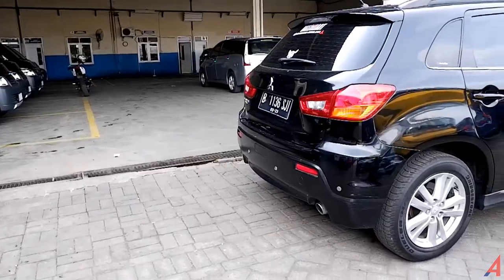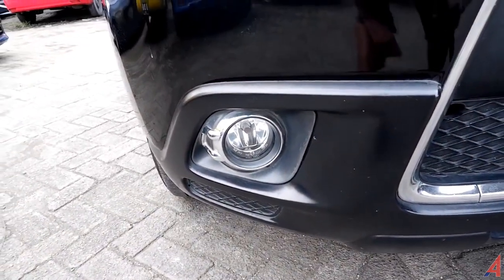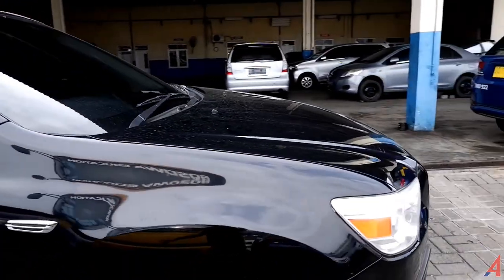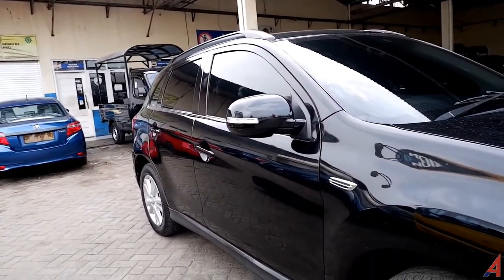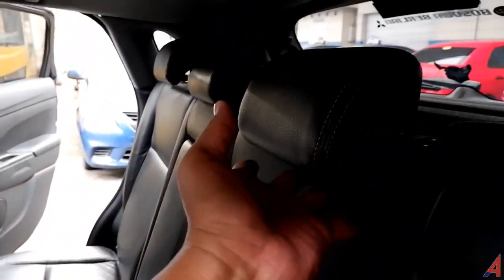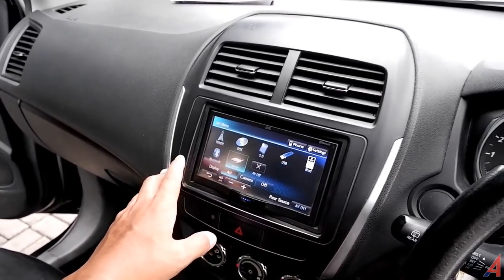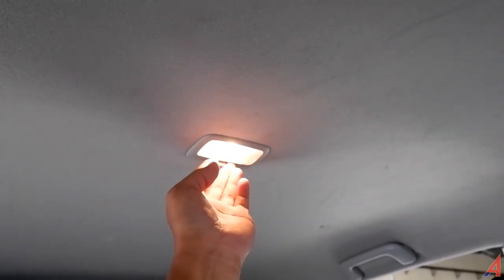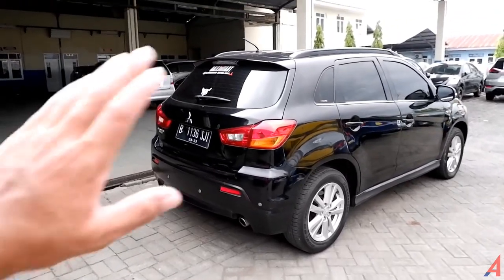Mitsubishi OUTLANDER SPORT Bekas 2013 | Sekelas HONDA CRV Seharga BRIO Bekas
Halo bosku, MITSUBISHI OUTLANDER SPORT Adalah mobil yang basisnya dari LANCER EVO sehingga mobil ini secara performa diatas dari HONDA HRV, tapi dijual semirah Honda Brio Bekas, Mitsubishi OUTLANDER SPORT Bekas 2013  | Sekelas HONDA CRV Seharga BRIO Bekas adalah video khusus buat kalian yang menginginkan mobil bekas MITSUBISHI OUTLANDER SPORT so untuk lebih jelas mengenai mobil ini nonton videonya sampai habis.

kunjungi IG kami:
A4 Automotive :

Terima Kasih
A4 Automotive